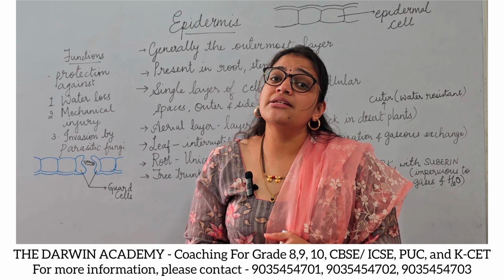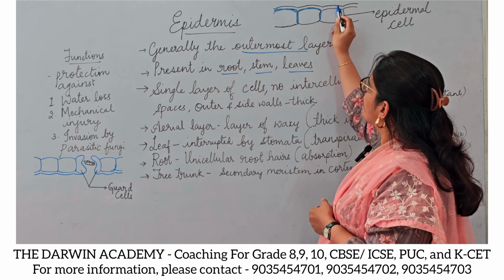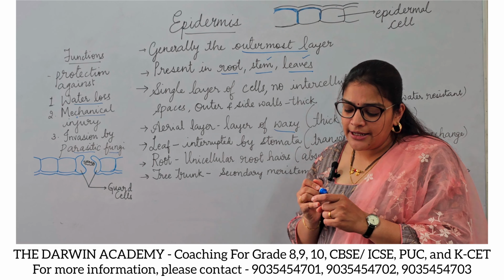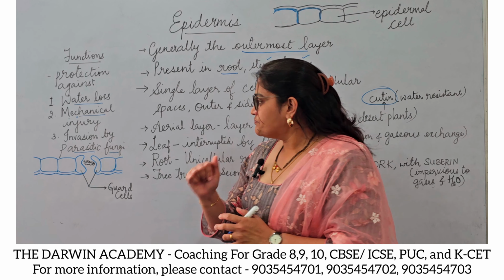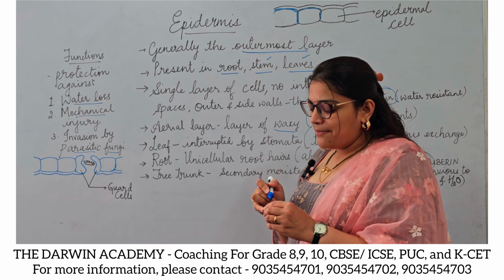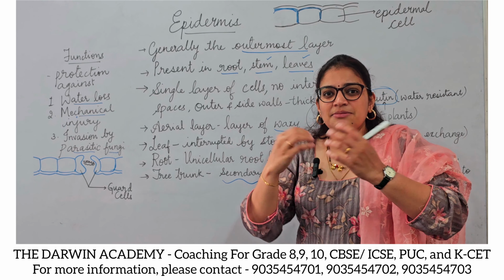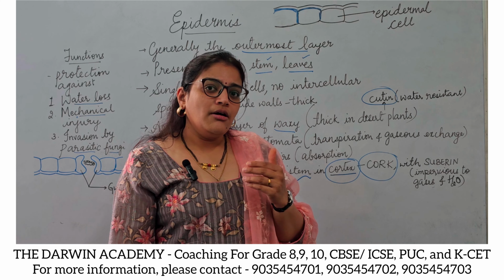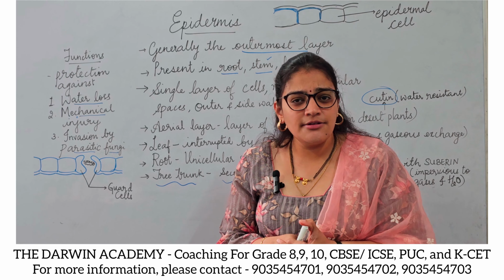Chapter 2: Tissues-Epidermis | Video 4 | Class 9 Science | Varsha A Kulkarni | The Darwin Academy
In this video, Varsha ma'am is explaining the Lysosomes and Mitochondria topics for Class 9 Science students. Gain a deeper understanding of these crucial cellular components with clear explanations and engaging visuals.

1. A passionate biology teacher who secured 90% in her SSLC examinations, a University rank holder, and Gold Medalist for Masters in Botany. She is an alumna of IISc.
2. Has a decade of teaching and research experience at renowned schools and institutes such as NPS Mysore and The Indian Institute of Science.
3. She is a postgraduate from the University of Birmingham, United Kingdom.
4. Formerly served as vice principal and coordinator at a reputed IGCSE school in Bangalore.